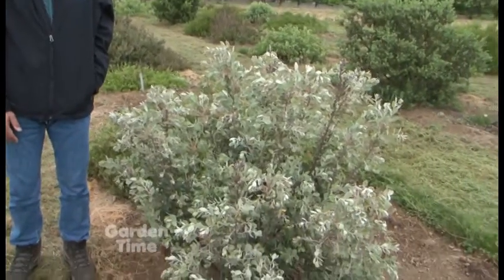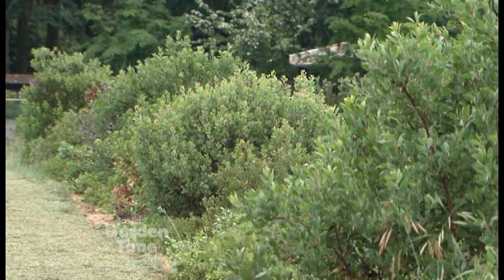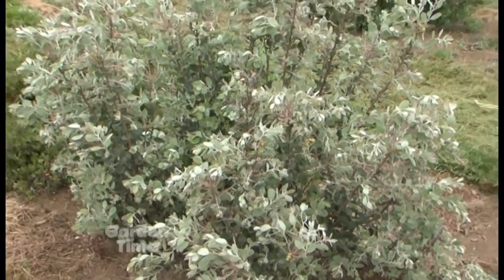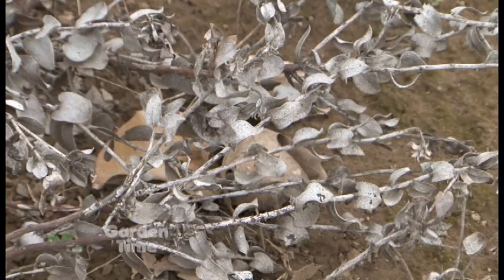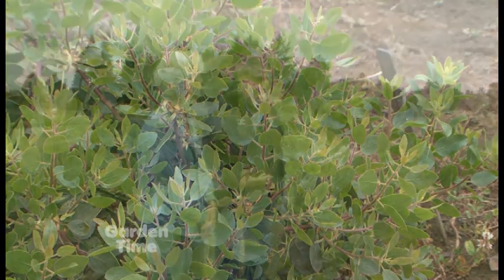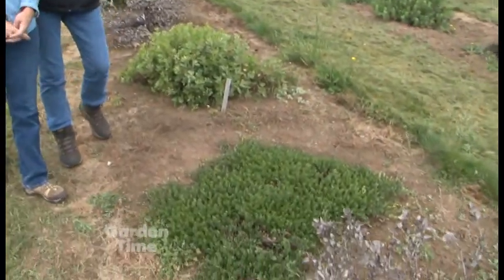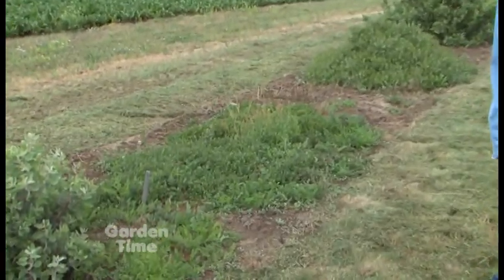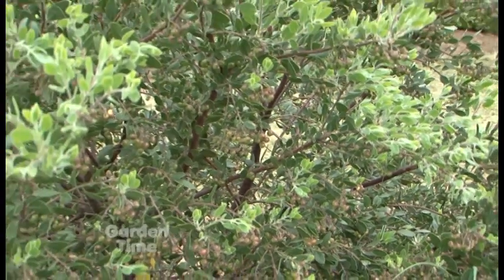Manzanita Trials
We visit a field trial of the manzanita plant.  OSU is doing research to see which variety does best in our climate and area.